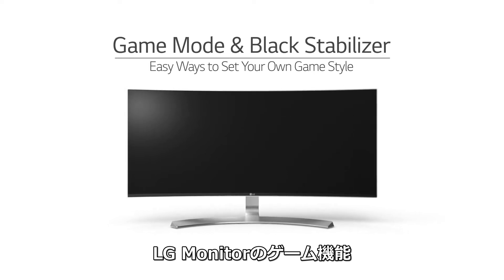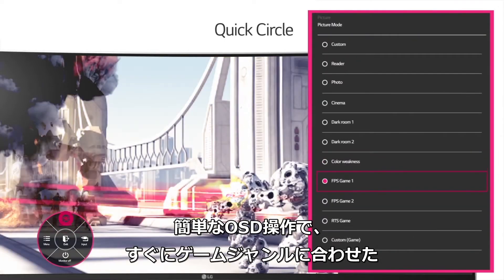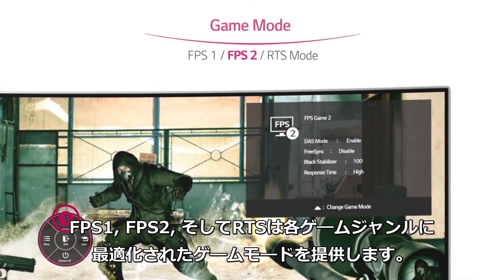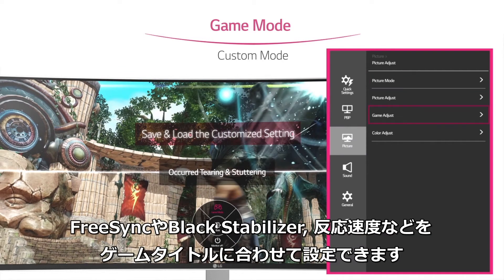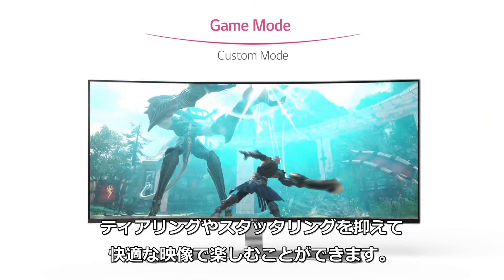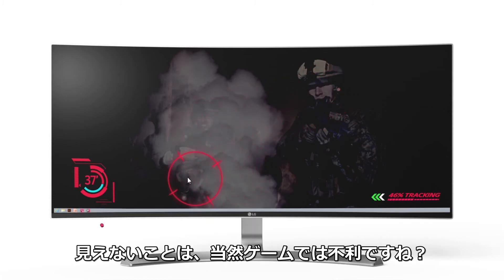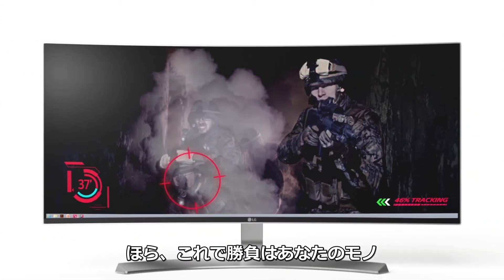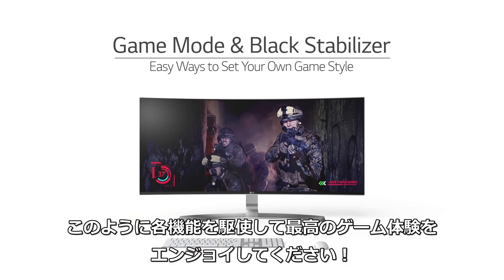【モニター便利機能】LG Monitorのゲーム機能_日本語字幕付き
LGモニターの「ゲーム機能」についてご紹介します。

画面の明るさや要求される描画速度など、ゲームによって異なる映像環境に対して、ゲームジャンルに合った最適な画質を提供する「ゲーミングモード」を実装しています。
高速で快適な視認性を重視した「FPSモード」（2モード）、画質を重視した「RTSモード」の計3つのプリセットと、ユーザーがゲームタイトルに合わせてお好みの画質に設定／保存ができる「ゲーミングカラー」モードを搭載しています。